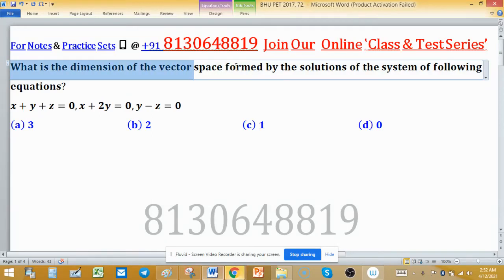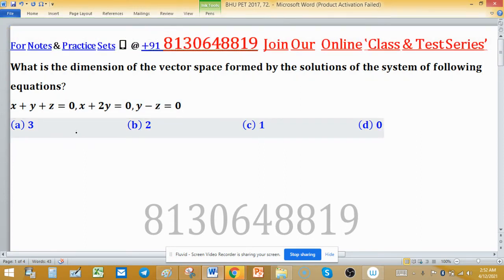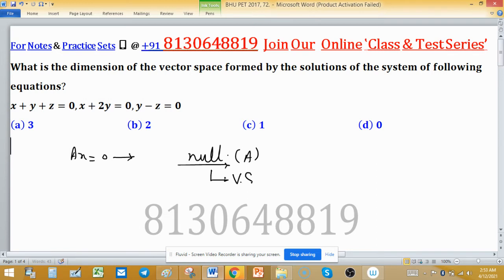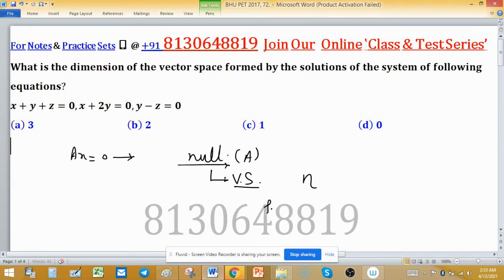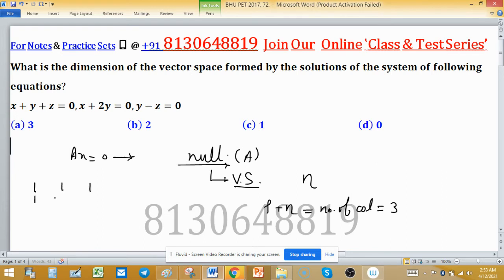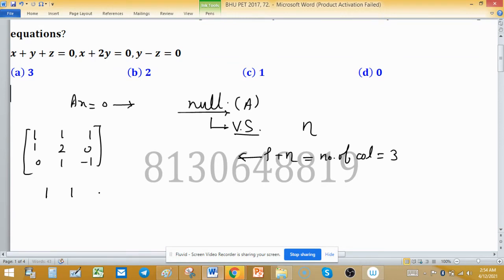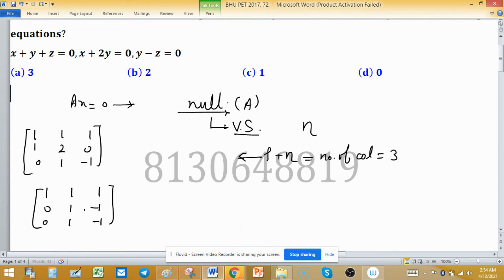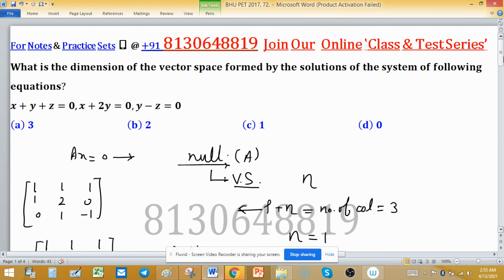dimension of null space rank nullity theorem system of linear equation BHU 2017 linear algebra du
Dimension of null space rank nullity theorem system of linear equation BHU 2017 linear algebra
tag 14082021
En BHU PET 2017, 72